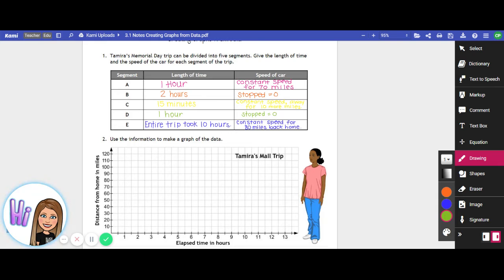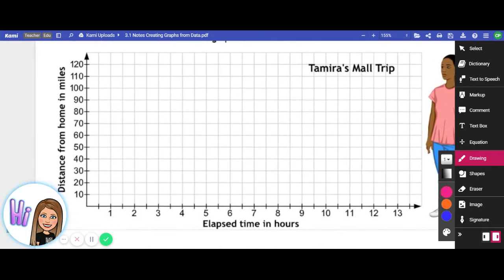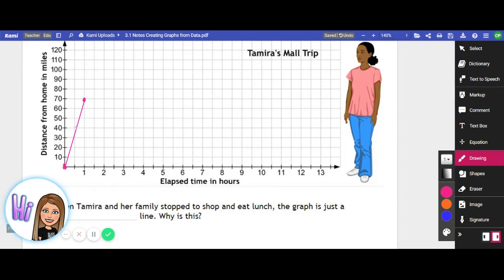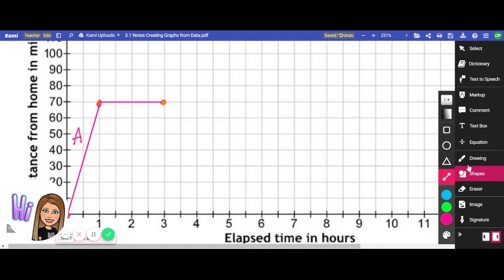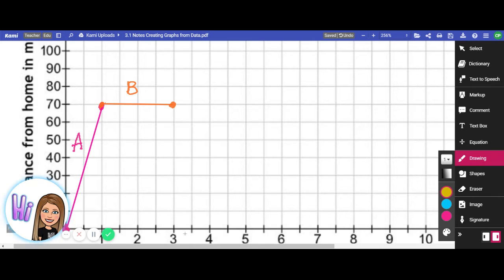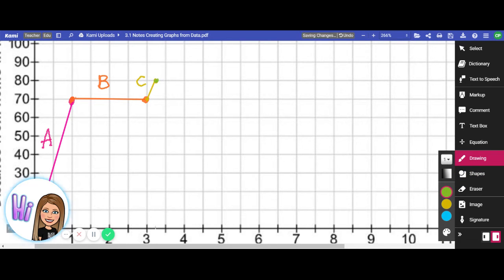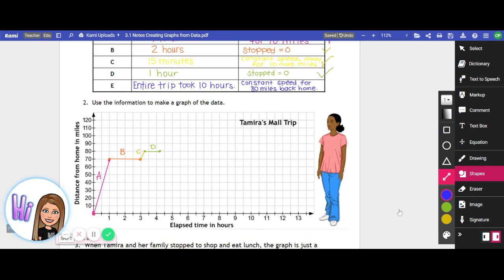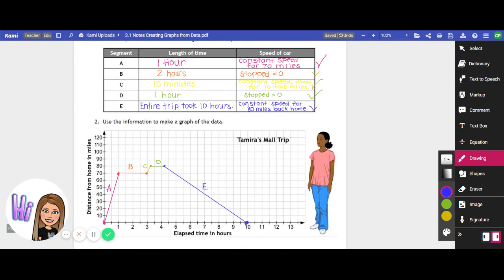3.1 Constructing Graphs from Data (Ex #2 Graph)